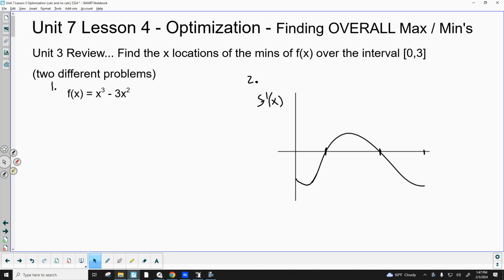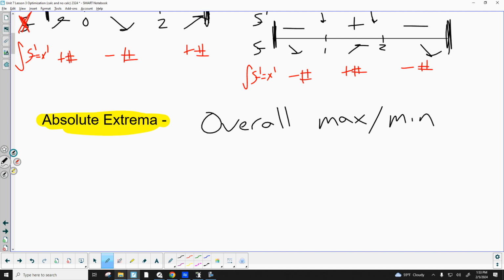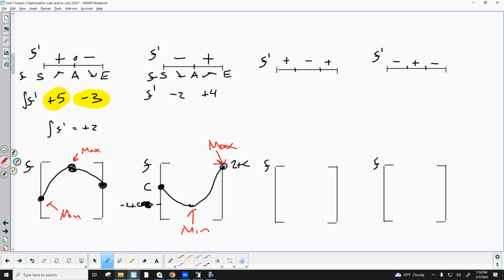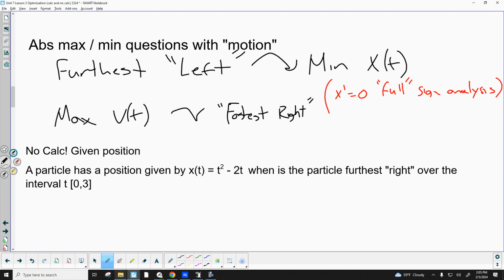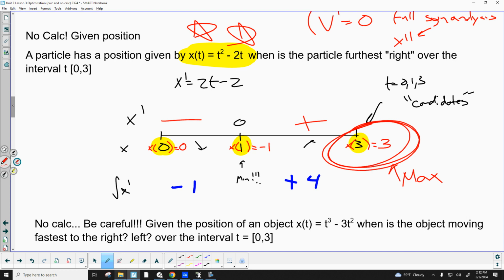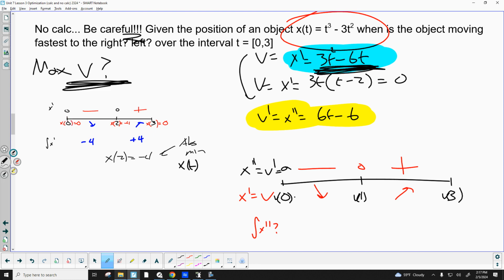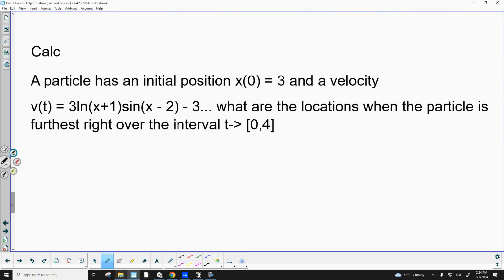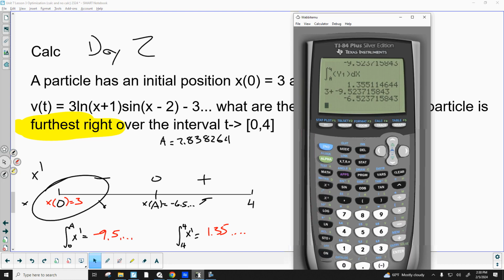AP CALC - Extreme Value Theorem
Extreme Value Theorem Lesson Lesson